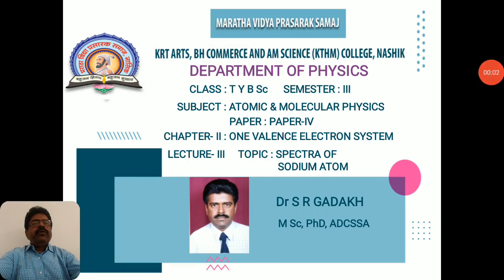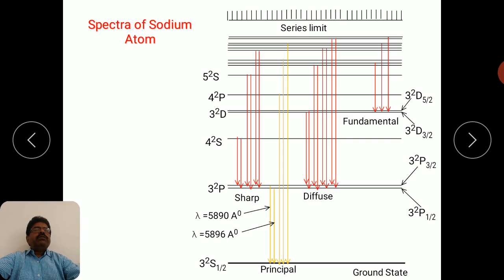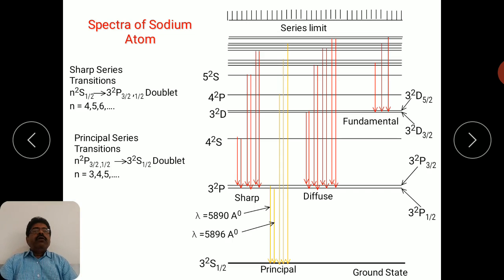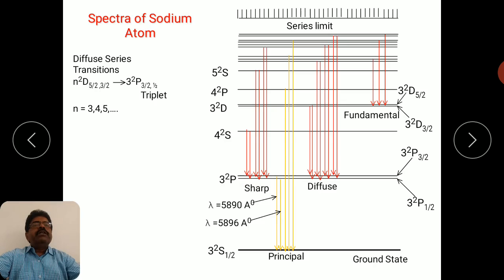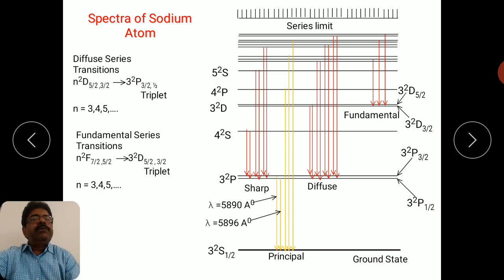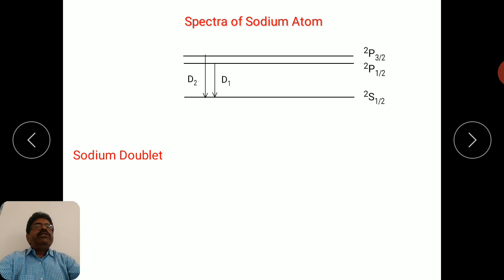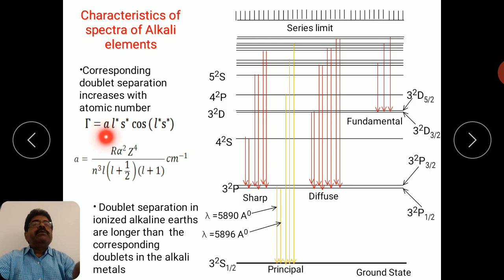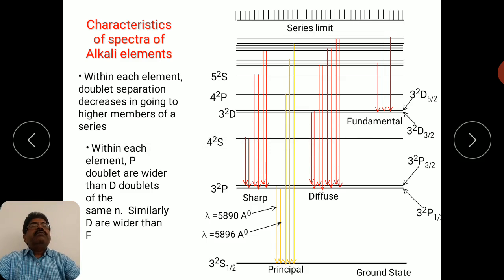T.Y.B.Sc (Physics) | Sem III | PH334: Atomic and Molecular Physics | Dr. S. R. Gadakh|Ch-2|Lec-5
Spectra of sodium, Sodium doublet, characteristics of spectra of alkali elements